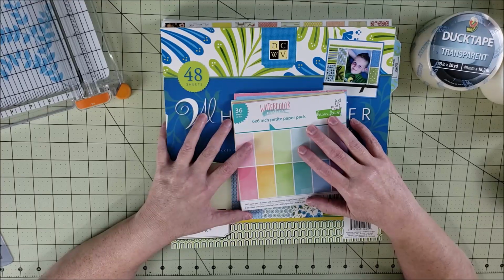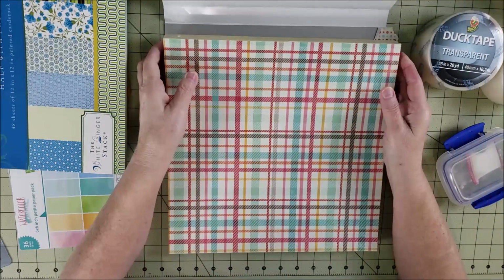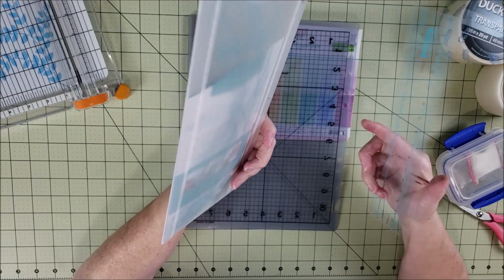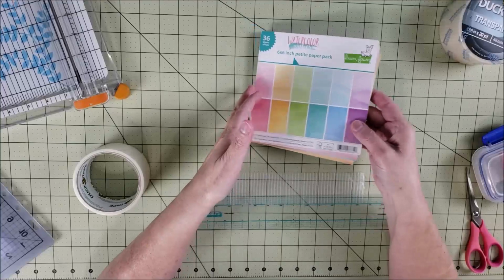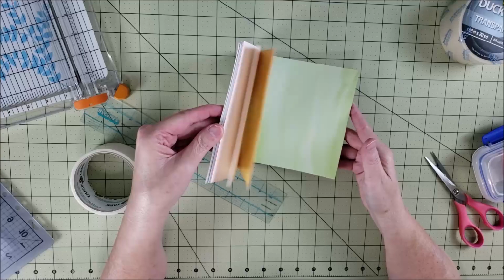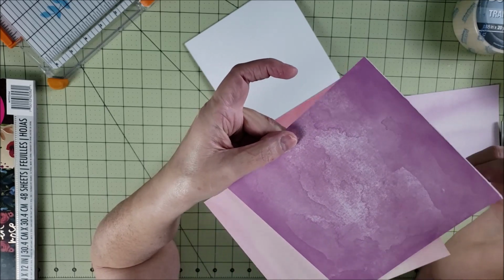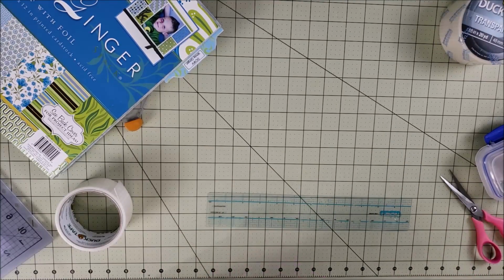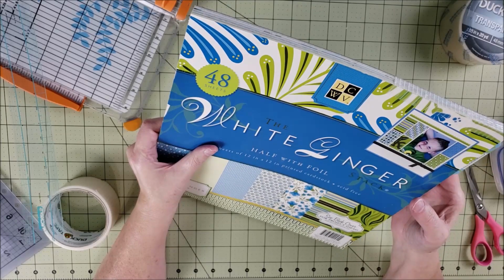Craft Room Tips | Paper Pad Repairs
Learn how to repair your paper pads, give them some love and some new binding.  This video demonstrates the process to rebind a paper pad.

Click "Show More" below for links and more details.

If you have any questions, please feel free to post your questions on this video and I will try to answer any questions you may have.  You are also welcome to join the facebook group "Craft Room Organization with Yes Please PaperCrafts".  Click on the link below to request to join.